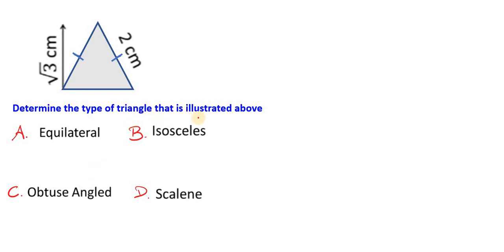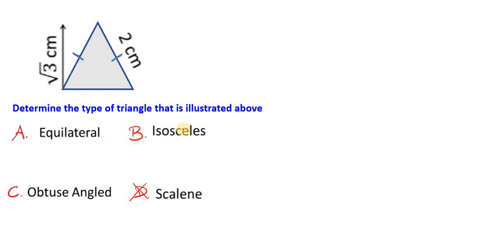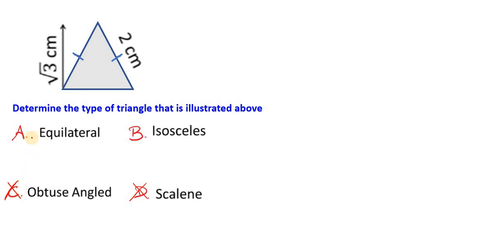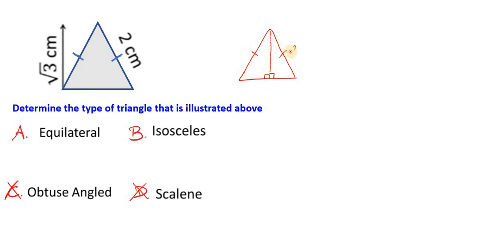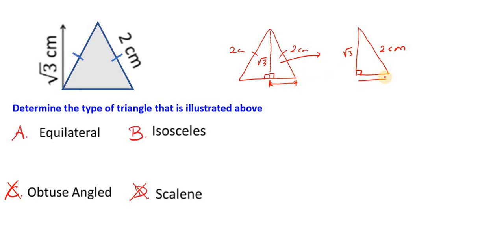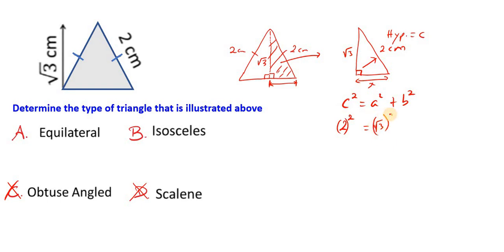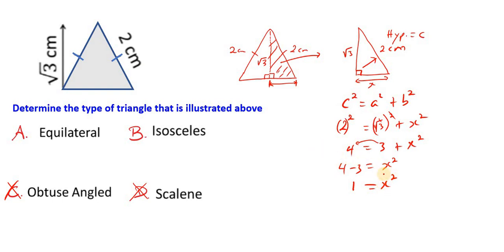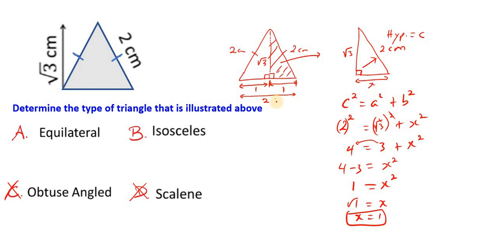Determine the type of triangle given | Grade 9 and 10 | Measurement and Trigonometry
Application of trigonometric concept in measurements.